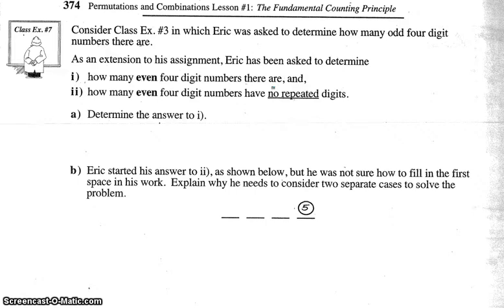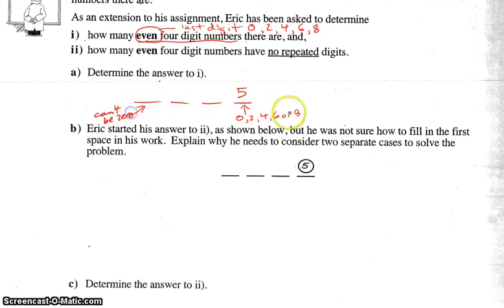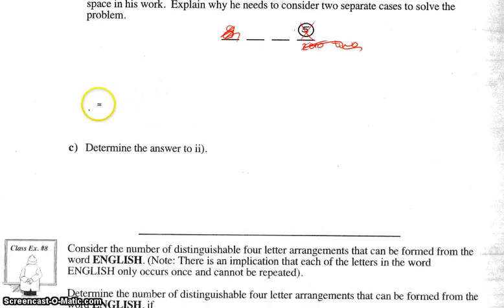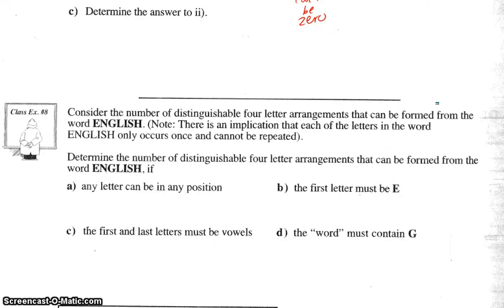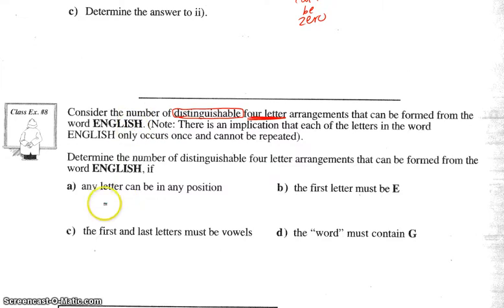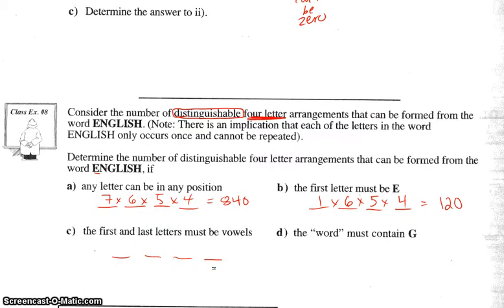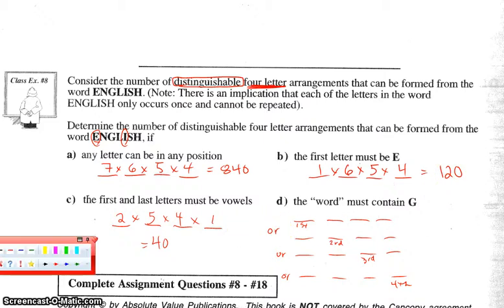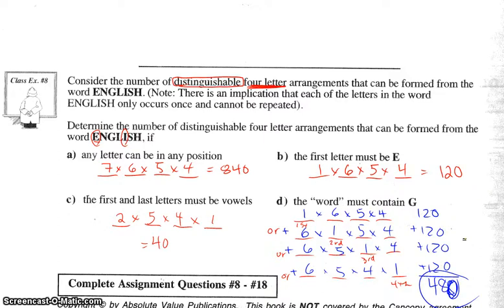Lesson 1 Fundamental Counting Principle Part 2